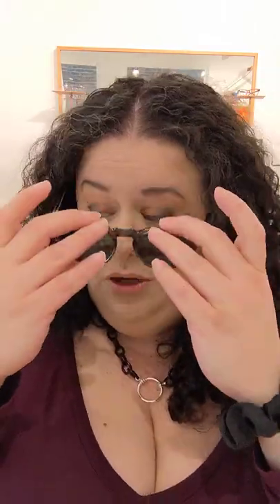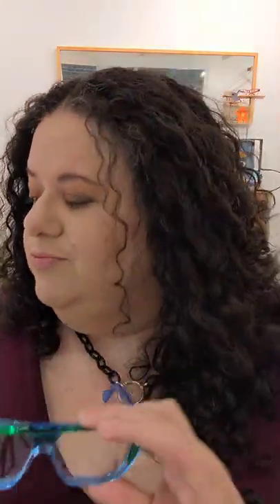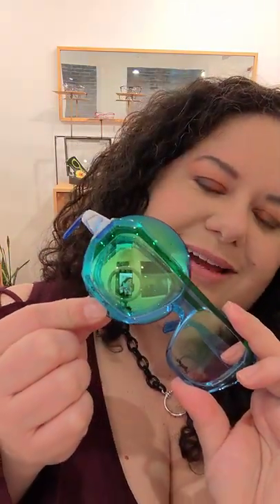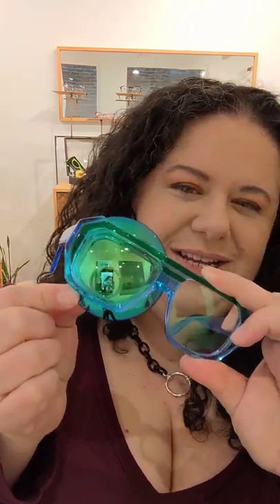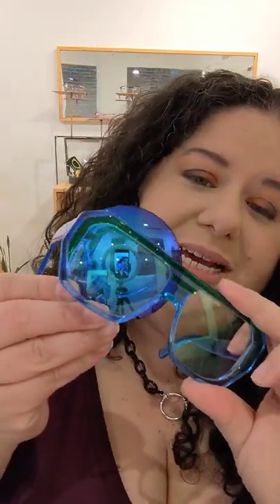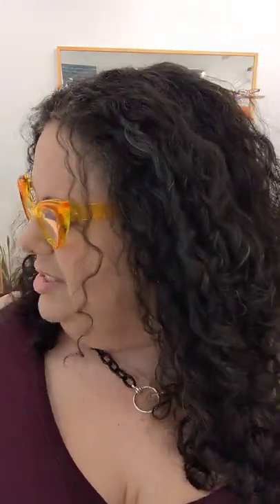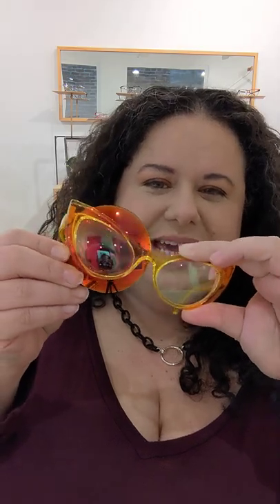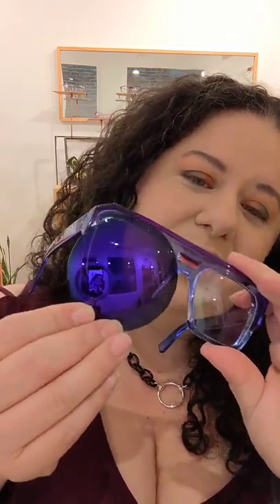Let's Talk About Sunglass Options!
It's grey and cloudy today...so of course we are dreaming of the sunshine. So let's chat a bit about sunglasses!

There are a plethora of options when it comes to creating the perfect pair of sunnies 🕶️.

Whether you need prescription lenses or not...want polarized, or just tinted...a sporty or funky style... Spectacle Society has you covered. We love to create unique sunglasses that you won't find on anyone else!

Stop by to see us now and get your sunglasses so you are ready for the bright days ahead! 🌞